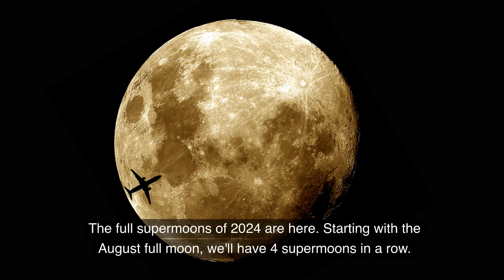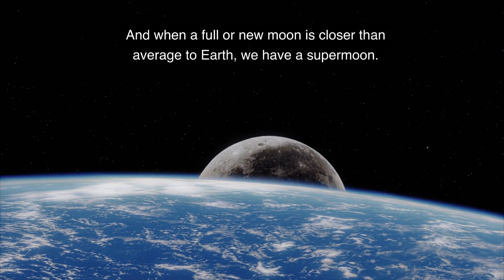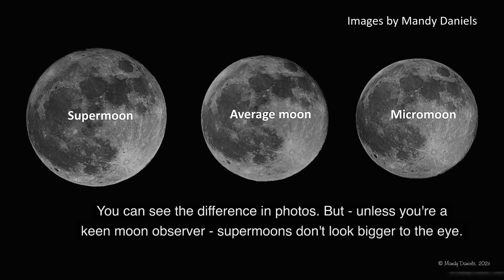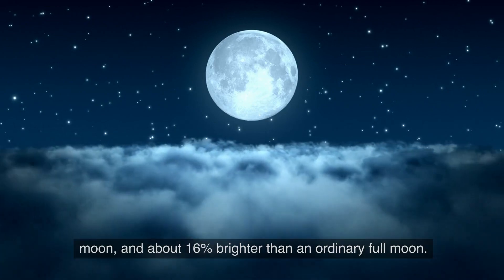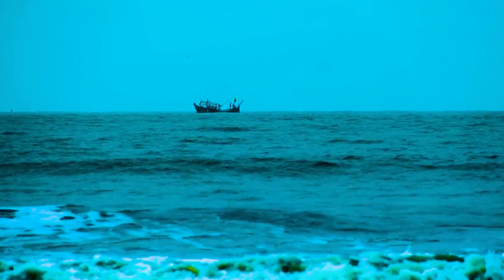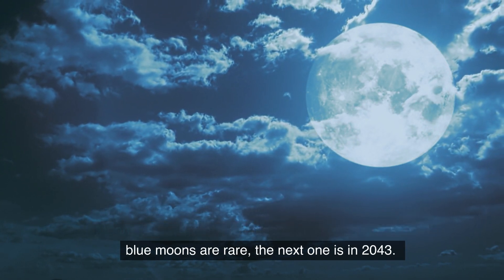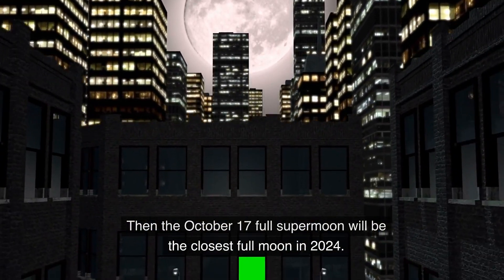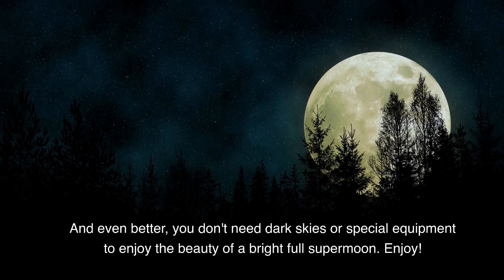2024 Full Supermoons: Next One Sep 17-18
In 2024, the 1st of 4 full supermoons in a row is August 19. The September full supermoon will also have a partial lunar eclipse. And the closest full supermoon will be October 17. Information about our 2024 full supermoons here.